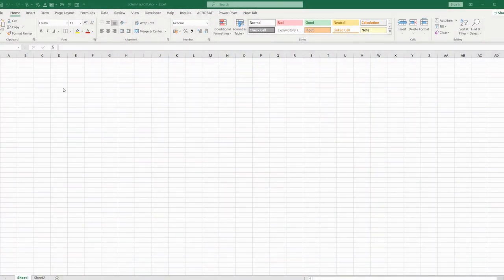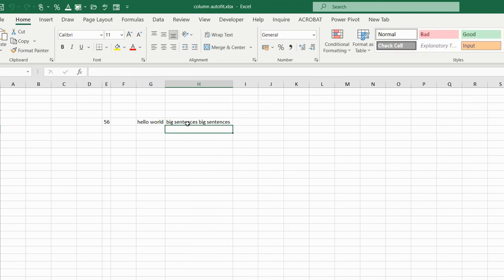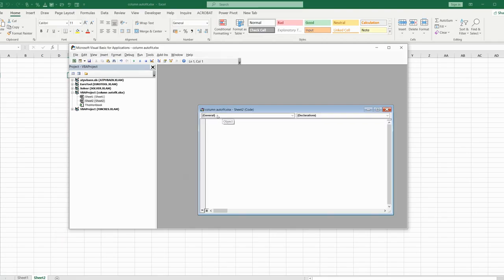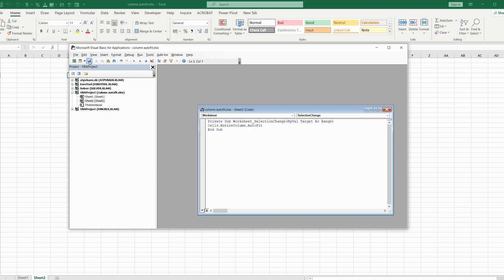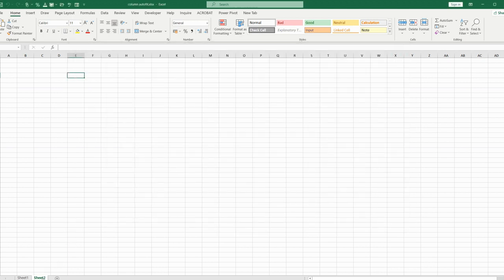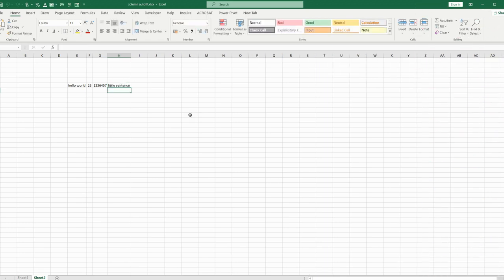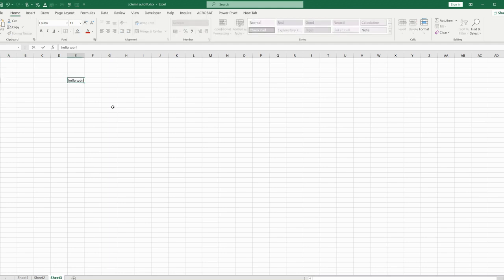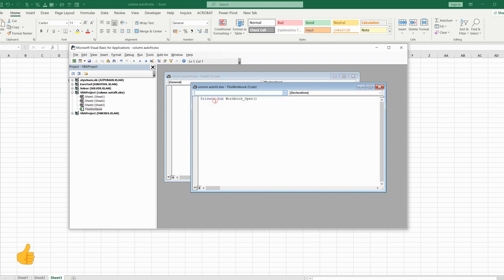Column Autofit in Excel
Welcome to our Excel tutorial on column autofit! In this video, you'll learn how to make your Excel spreadsheets look clean and professional by adjusting column widths automatically. Whether you're new to Excel or a seasoned pro, mastering this simple yet powerful technique will save you time and enhance the visual appeal of your data. 💼

In this tutorial, we'll cover:

How to autofit a single column. 📏
Autofitting multiple columns at once. 📐
Tips and tricks for efficient spreadsheet formatting. 💡
Don't miss this opportunity to present your data in the best possible way. 📝